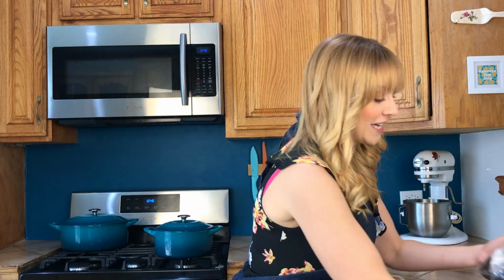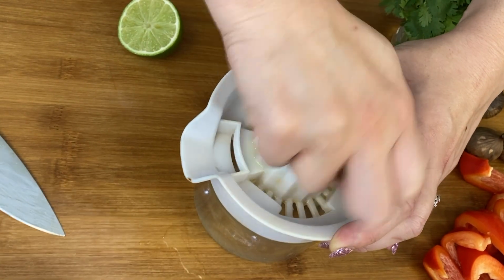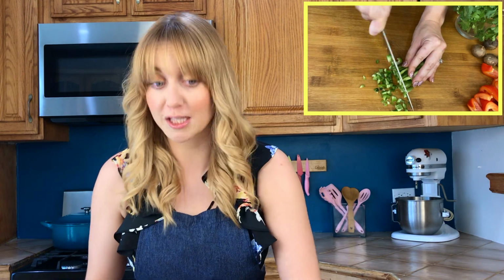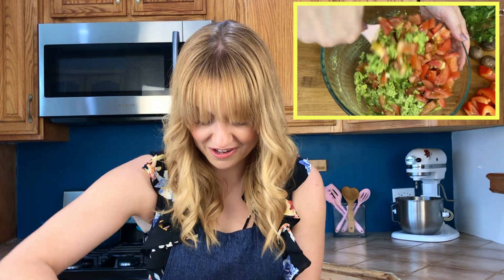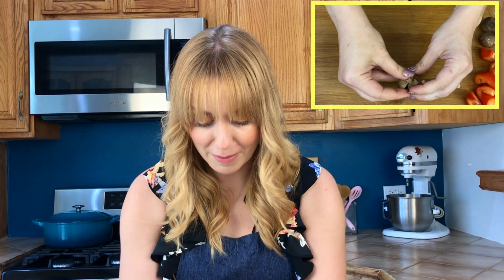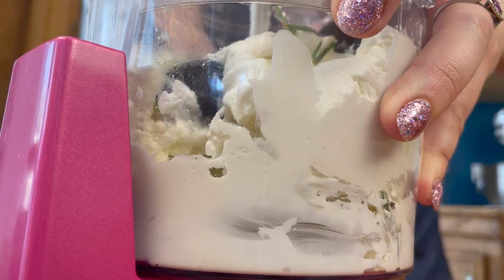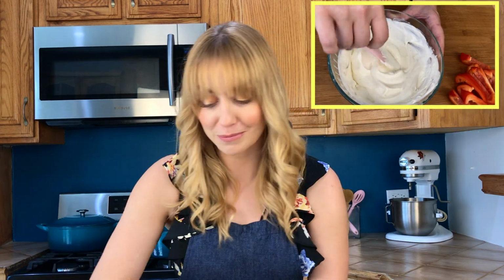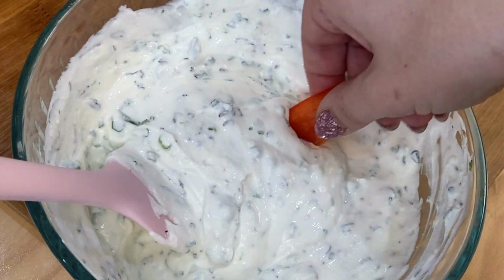Diet Free Dips!!!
2
1
2 roma
1 jalepeño, finely diced
2 cloves

1 10 oz. log of GoatCheese
2-4 cloves
1/4 C
1 sprig
1 t

Ranch Dip!!!
2 C
2 t
1/8-1/4 C finely chopped herbs of your choosing (I have dill, parsley, oregano, and rosemary)